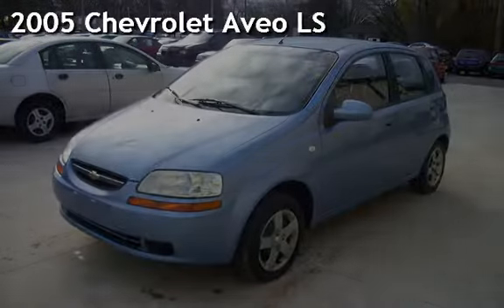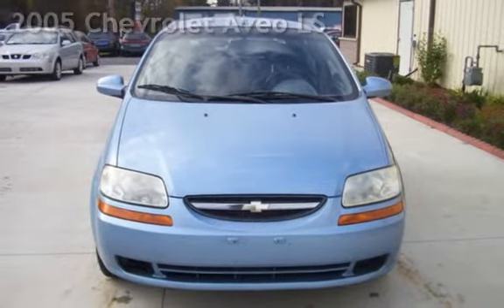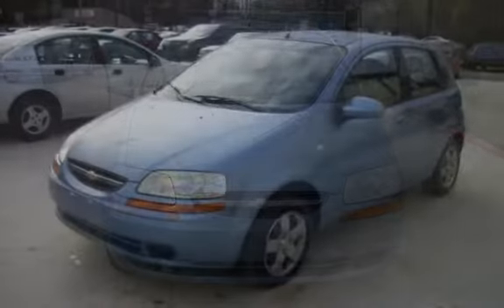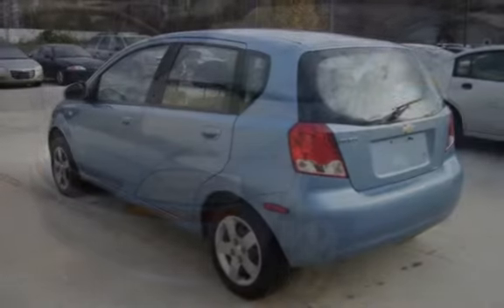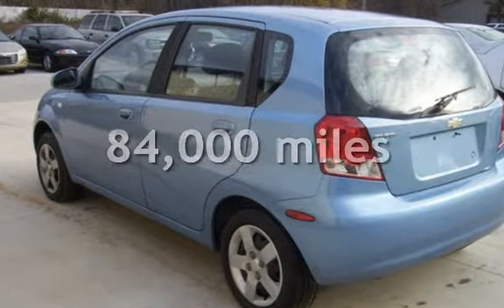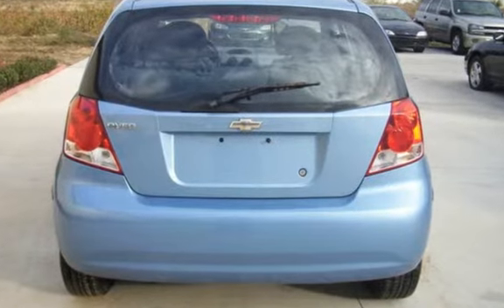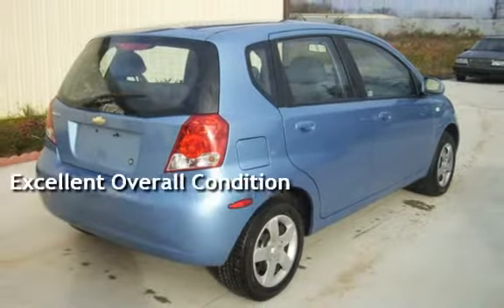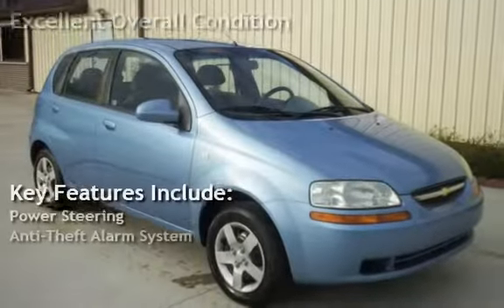2005 Chevrolet Aveo LS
You are viewing a super nice, 2005 CHEVROLET AVEO LS. This is powered with the 1.6L engine, the transmission is Manual. This vehicle drives very good, and its extremely reliable! The car gets an amazing 38MPG on the highway! The engine sounds super, no ticking, knocking or anything else, it shows perfect compression, the transmission shift flawless on all gears, no slipping, no surprises. CHEVROLET has proven thru the years to make very reliable and long lasting vehicles. The car was recently checked out and test driven by our mechanic and no problems were found, we check out all vehicles before we sell them! We sell only sound cars with good history - buy with confidence! The vehicle provides very secure and comfortable ride! The body is very straight. The paint on this vehicle is in good condition except for some small dings and scratches here and there all very minor and very normal for a used vehicle. The interior is very clean. The exterior and interior are both in amazing shape! Everything points that its been very well taken care of and if these are maintained properly they go over 200,000 miles! This is very nice car, don't miss this opportunity to own it at a great price! The spare is in the trunk together with the jack and both appear unused.